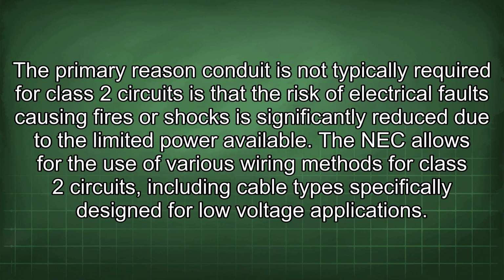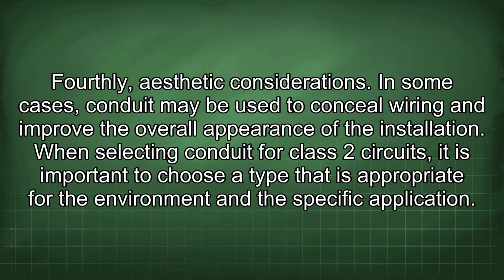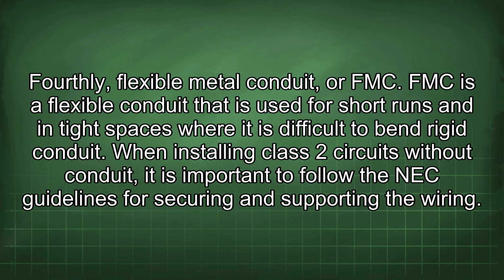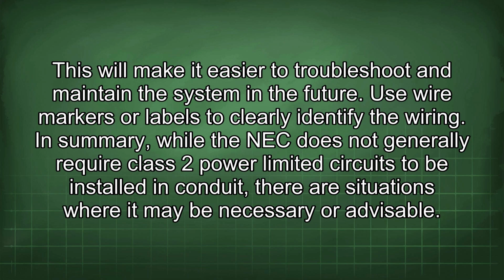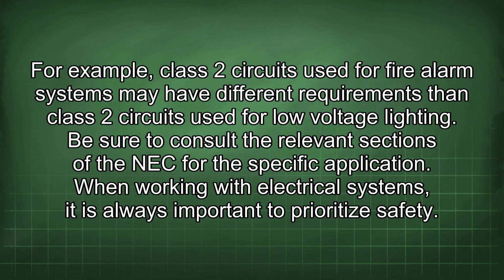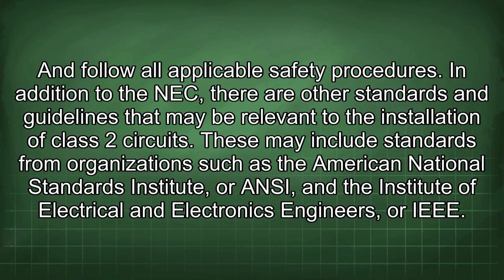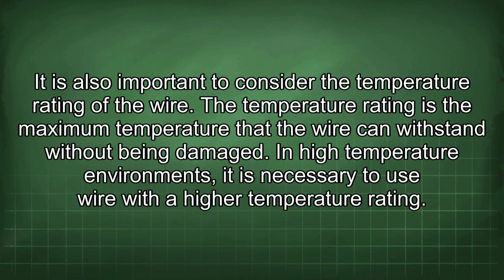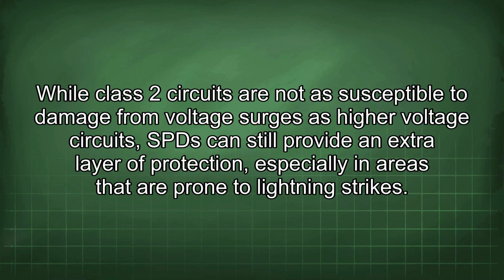Class 2 Power Limited Circuits Conduit Requirements Explained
Learn about class 2 power limited circuit conduit requirements. This video clarifies whether conduit is necessary for these circuits. Understand the regulations and best practices.